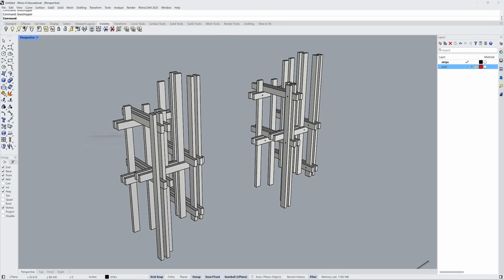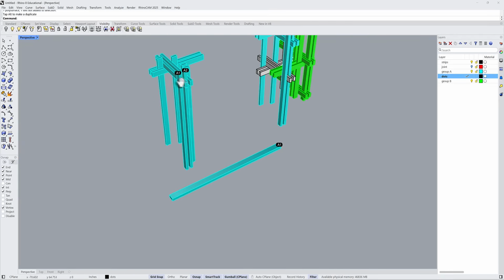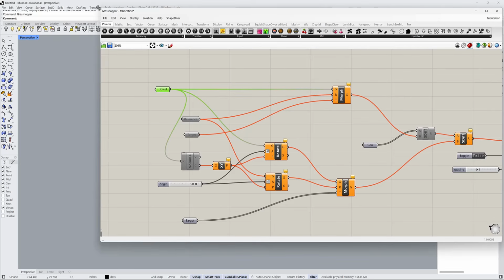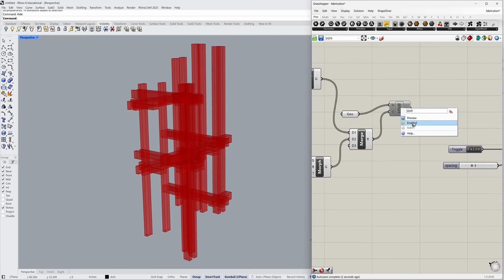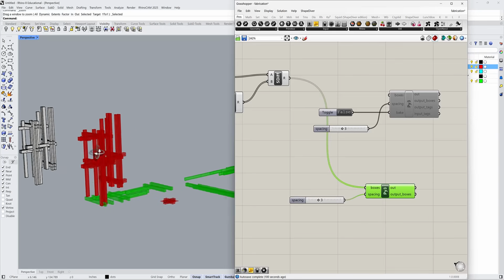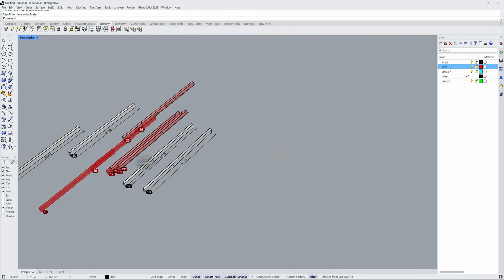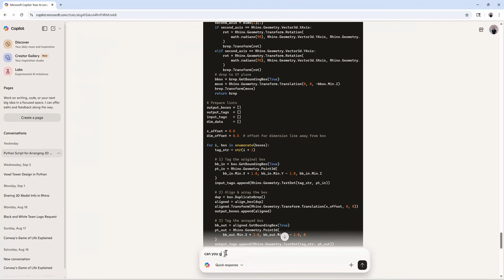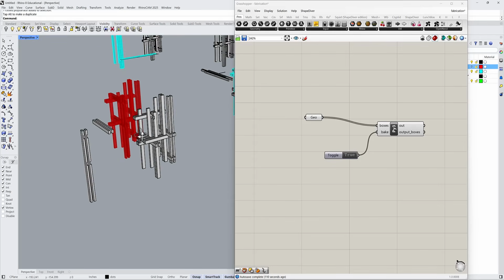Wood Fabrication: Co-Pilot & Grasshopper Workflows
Learn how to detail wood joints in Rhino + Grasshopper! 🪵 In this tutorial, I cover wood construction workflows, joint annotation, fabrication prep, and Python automation with Co-Pilot.

🔎 What you’ll learn in this video:

Wood Joint Detailing in Grasshopper – How to design and visualize lap joints and other connection types.

Preparing Fabrication Drawings – Adding clear annotations and labels to ensure accuracy in the shop.

Automating with Python – Using GitHub Co-Pilot to generate Python scripts that unroll surfaces, annotate geometry, and speed up the workflow.

Testing Lap Joints – Experimenting with simple joinery strategies for fabrication.

Best Practices – Tips for organizing Grasshopper definitions and output for CNC or laser cutting.

This workflow combines parametric design, computational automation, and hands-on fabrication methods, making it useful for architects, designers, and students interested in digital wood construction.